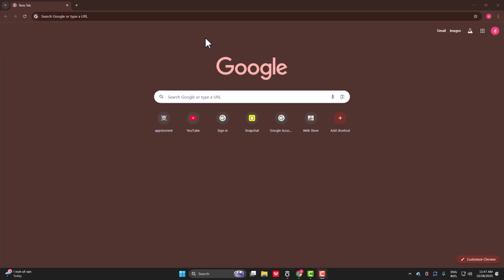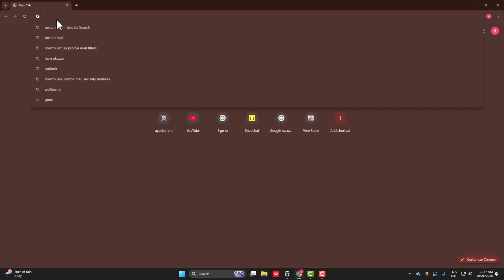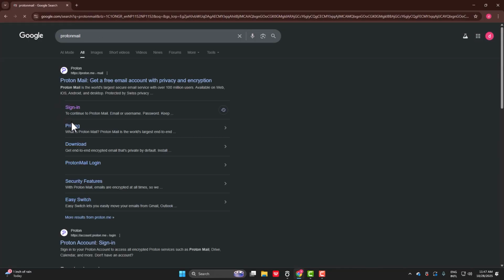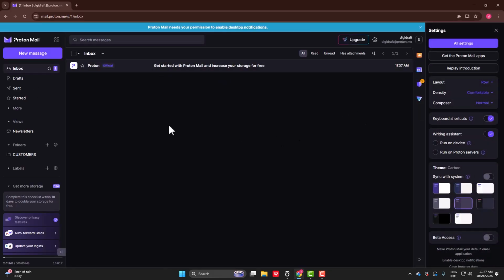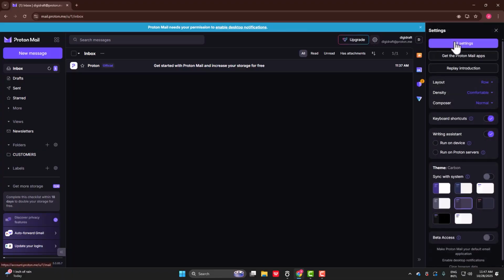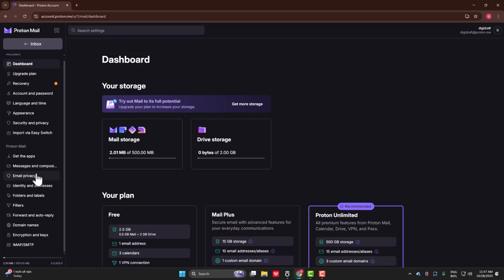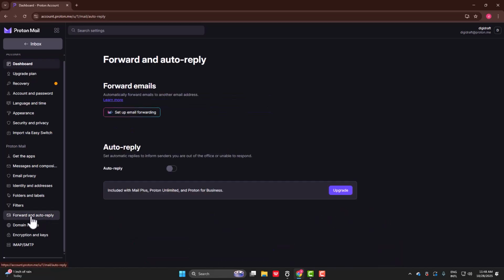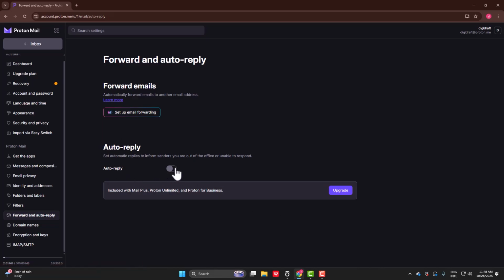How to Set Up Proton Mail Auto-Reply | Vacation & Away Messages (2026 Guide)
Learn how to set up Proton Mail auto-reply messages to automatically respond to incoming emails in 2026 ✉️. This step-by-step guide shows you how to create professional vacation messages, away responses, or custom automated replies.
✅ Enable auto-reply in Proton Mail Web and Mobile apps
✅ Customize your message content and signature
✅ Set start and end dates for vacation or away replies
✅ Use filters to send auto-replies to specific senders
✅ Works for Free, Plus, and Business accounts
Whether you’re a professional, freelancer, or casual user, this tutorial helps you stay responsive without manually checking emails, improving productivity and communication.
💡 Perfect for keeping your contacts informed when you’re away from work or busy.